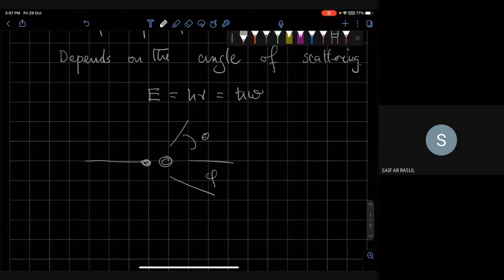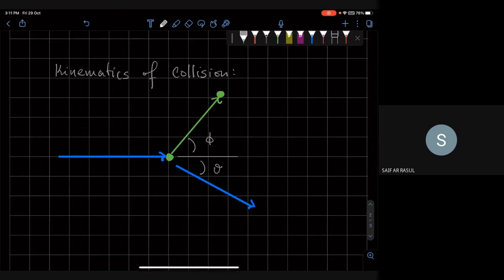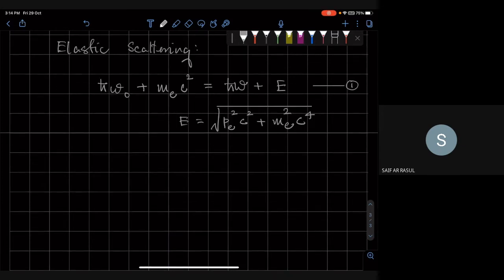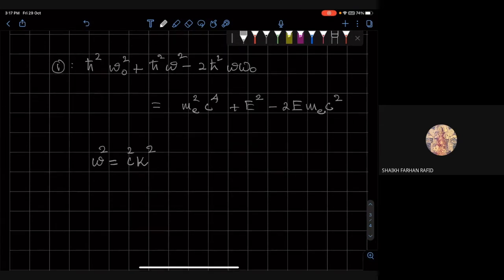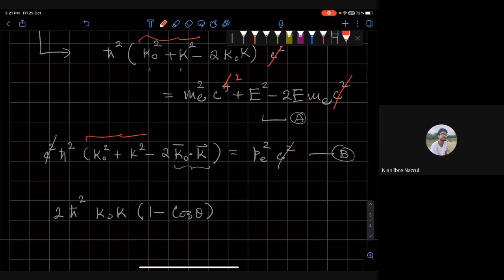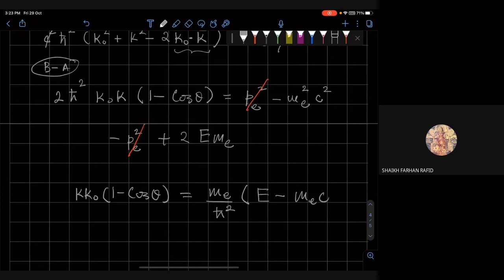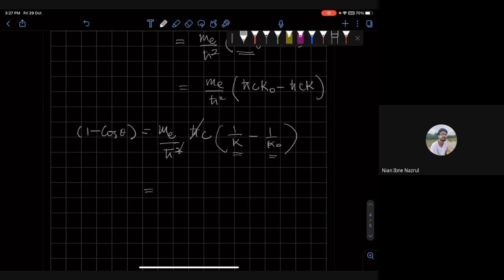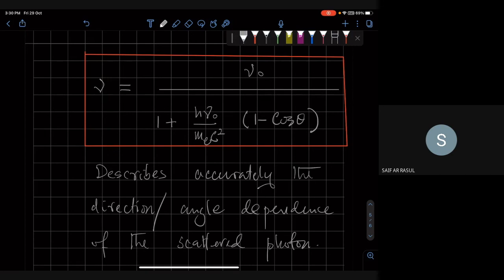QM I L4V4: Compton Scattering